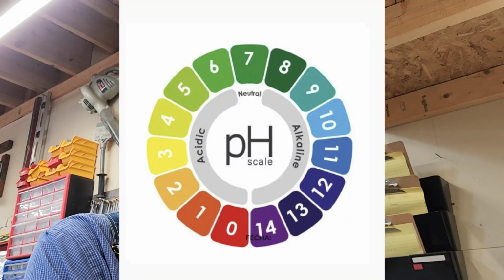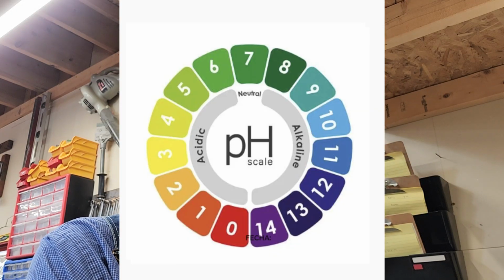"Your Clay Soil Is Lying to You — Here's What Zone 4 Gardens Actually Need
Soil health matters, and one of the most important systems in a healthy garden is its soil. The soil is more than just dirt; in fact, it is far from being just dirt. It is a living ecosystem that provides moisture and nutrients to the plants you are growing. Spring is a great time to revisit soil and how it works for you in the garden.

Keep in mind that:
Poor Gardeners Grow Weeds
Good Gardeners Grow Delicious Crops
But...
Great Gardeners Grow Healthy Soil

Topics covered in this presentation include Soil components, soil structure, soil testing, tilling, digging, water, nutrients, organic matter, compost, soil health, and best practices for your garden soil.  Brian Fuder from Square Foot Gardening for the Red River Valley explains the importance of good soil. He differentiates between soil and dirt, highlighting that healthy soil is teeming with nutrients and is a living organism. Understanding your soil health is crucial for successful gardening, and incorporating compost and other organic matter can greatly improve your garden's vitality and harvest yield.

0:00 Intro
0:20 Soil vs. Dirt
0:42 What is Dirt?
1:35 Physical Properties of Soil
2:10 pH of Soil
4:38 Organic Materials
5:09 Compost
8:01 Mulch
8:45 Earthworms
10:16 Pesticides/Fertilizers
10:49 Tips & Advice
13:18 Soil Testing
14:28 Keep Those Fingers Dirty!

Brian Fuder from Square Foot Gardening for the Red River Valley explains the importance of good soil. He differentiates between soil and dirt, highlighting that healthy soil is teeming with nutrients and is a living organism. Understanding your soil health is crucial for successful gardening, and incorporating compost and other organic matter can significantly improve your garden's vitality. 🥕🌱